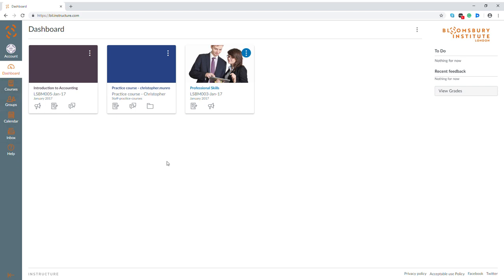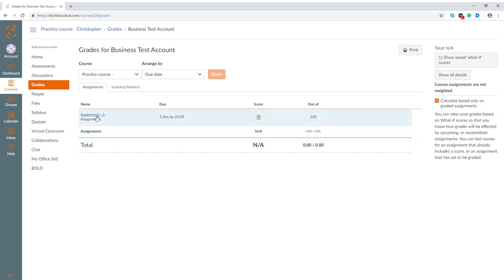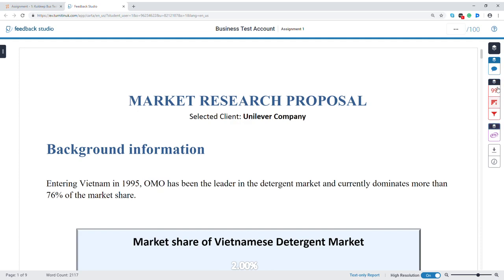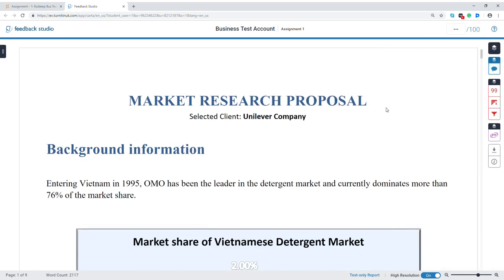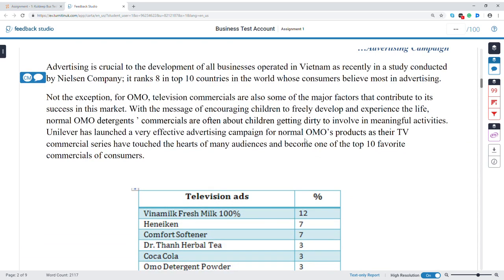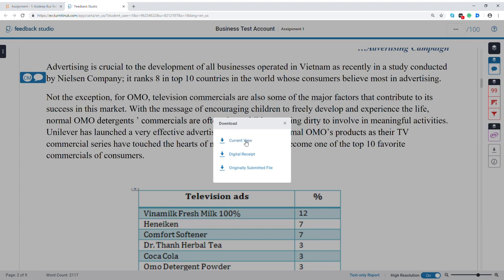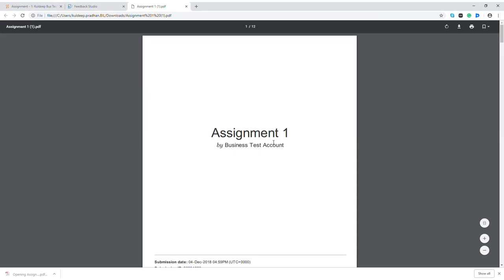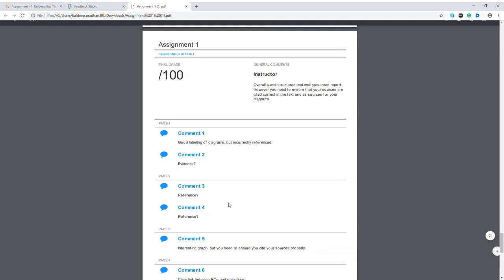How to access your feedback on Turnitin via Canvas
Accessing detailed tutor's feedback on the assignment submitted through Turnitin in Canvas (VLE) at Bloomsbury Institute London. (Featuring Business Lecturer Kuldeep Pradhan). You can find a link to Canvas